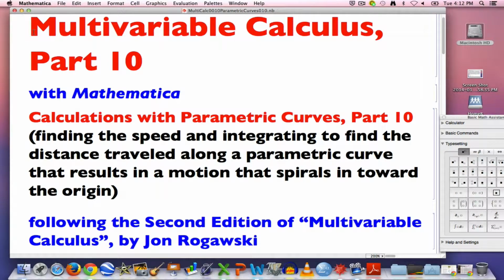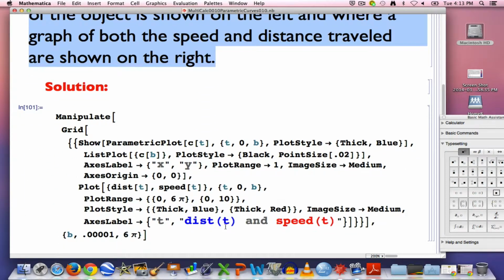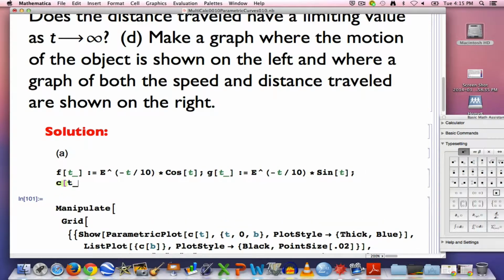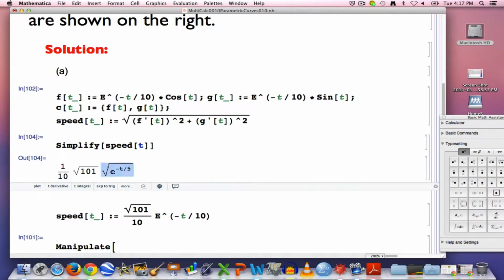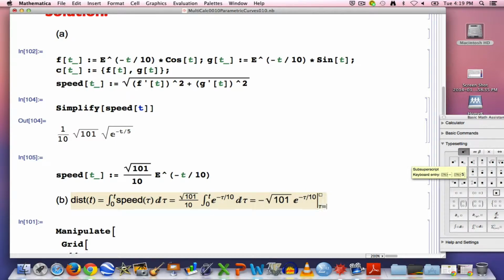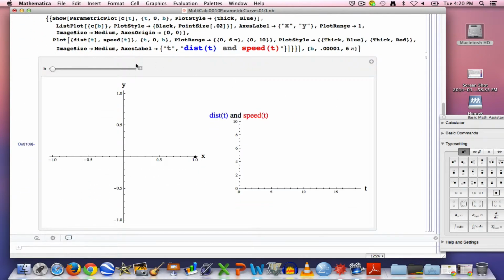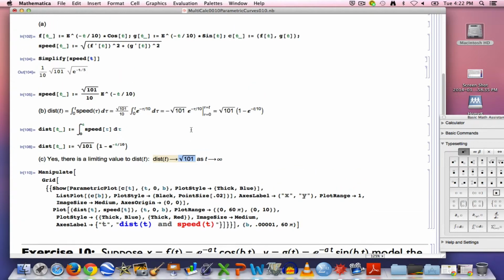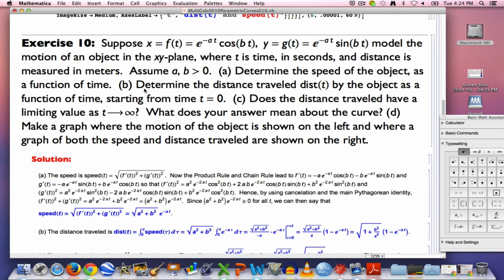Multi Calc, Part 10 (Speed and distance traveled for a spiraling motion)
Calculations with Parametric Curves, Part 10 (finding the speed and integrating to find the distance traveled along a parametric curve that results in a motion that spirals in toward the origin).